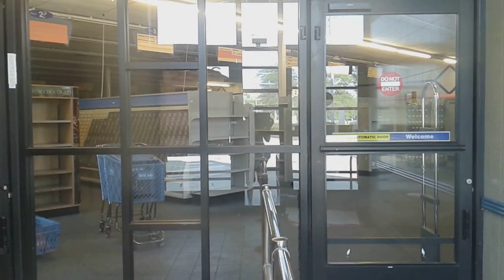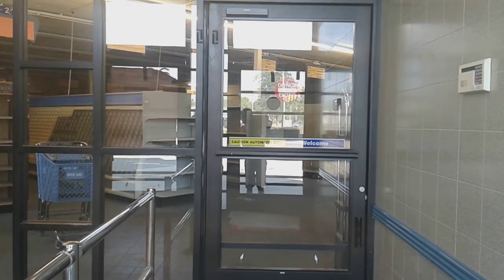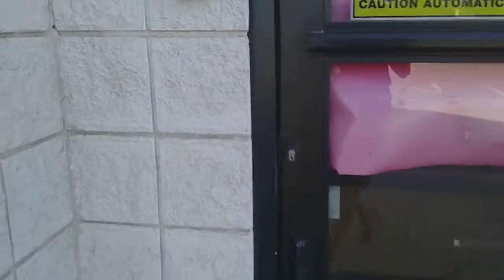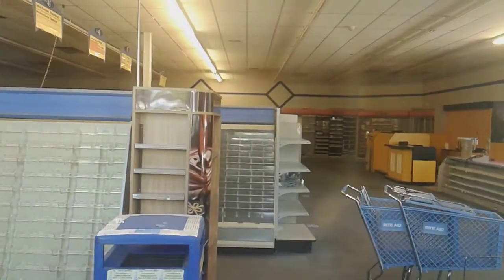the abandoned rite aid at hill road